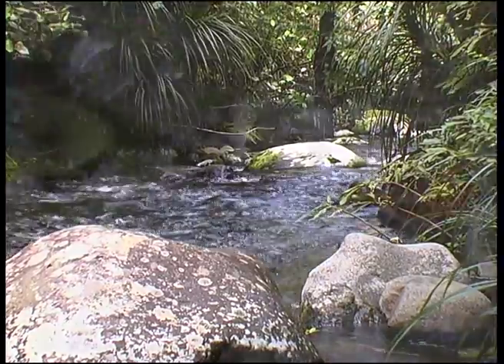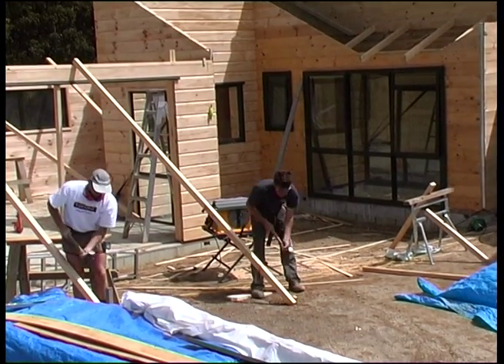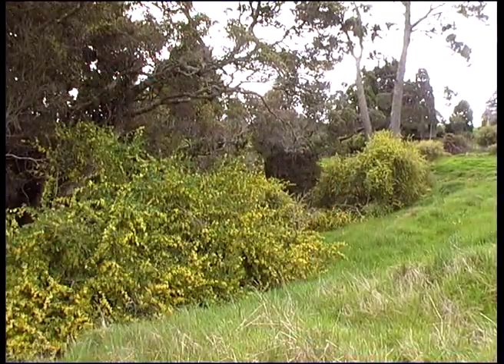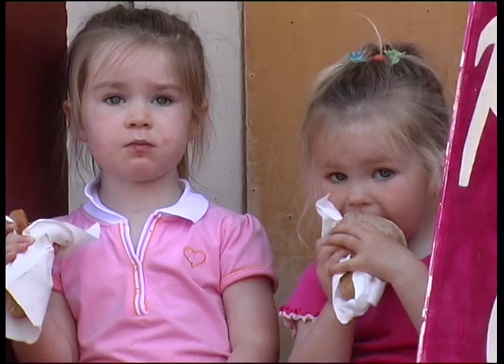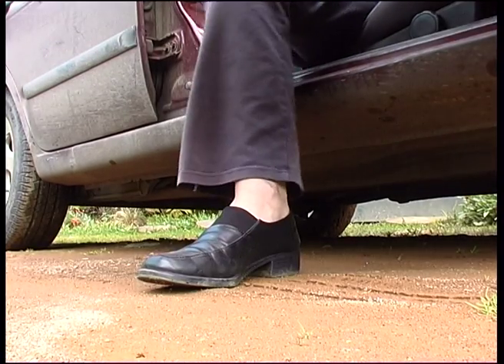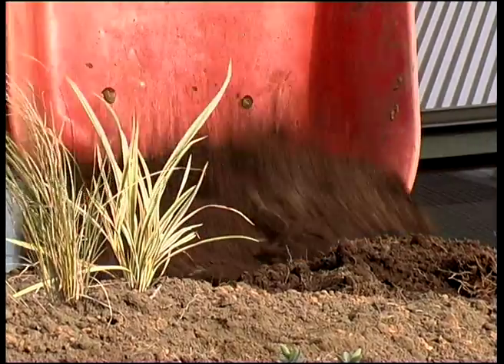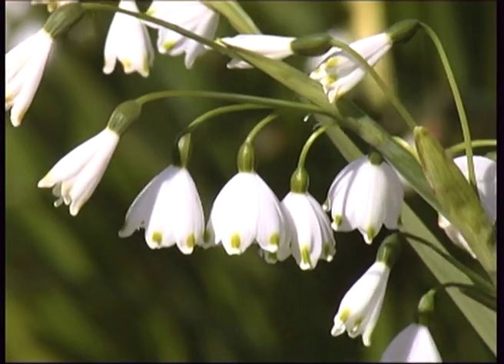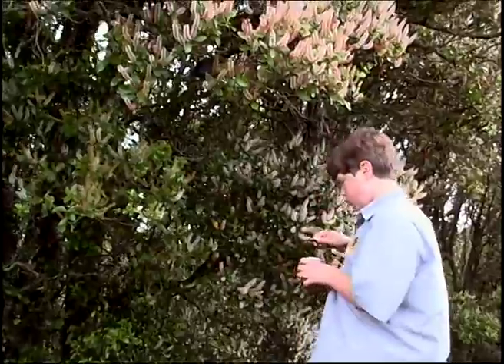A NEW ZEALAND ODYSSEY - Conserving Native Birds. Part 2.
IN 11 PARTS: An English family build a home close to New Zealand bush and attempt to bring back native birds. They keep no pets or stock and start to return the paddock to the wild. A native garden is created from scratch to provide a concentration of food for insects and birds, but it isn't easy. The story covers the failures and successes of eight years of effort during an experiment in practical conservation that can be applied almost anywhere.